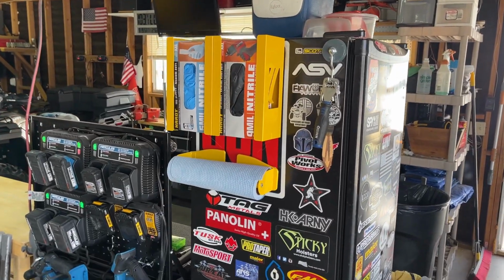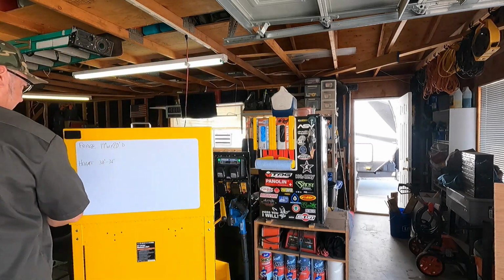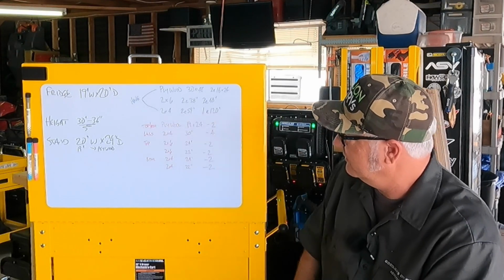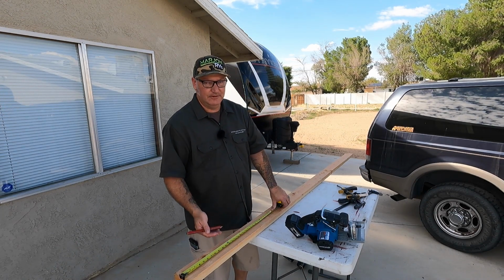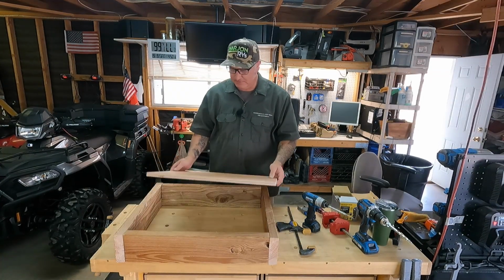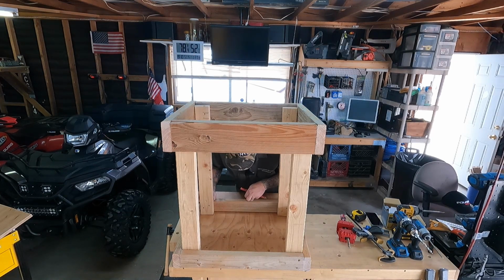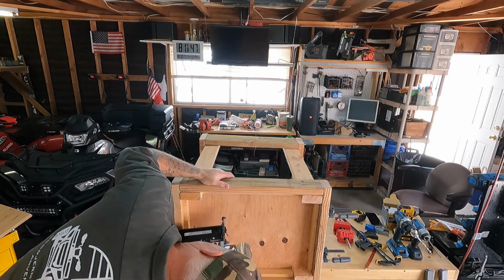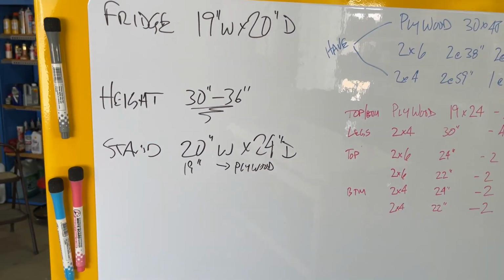Making a Fridge Stand out of Scrap Wood! | Home Shop Improvements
Well, my old shop fridge stand (aka crappy bookshelves) are about done.  Come and hang out while I make a new stand out whatever junk wood I can find laying around the shop.  We use some Hercules tools from @harborfreight , some Dewalt tools, some clamps, even a pencil.